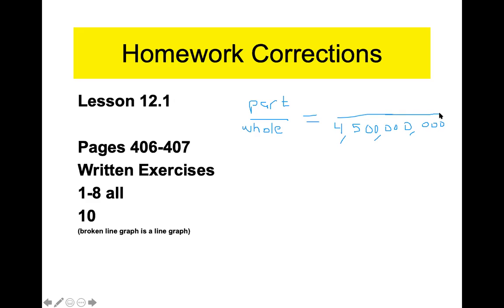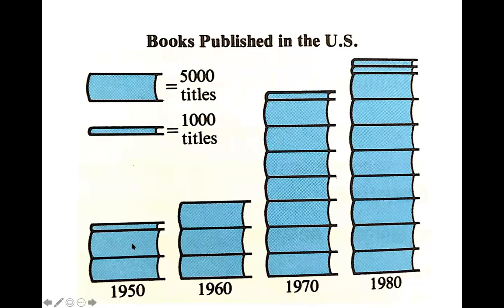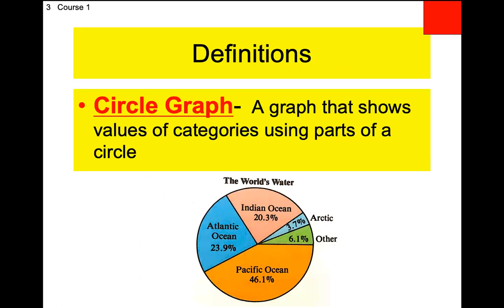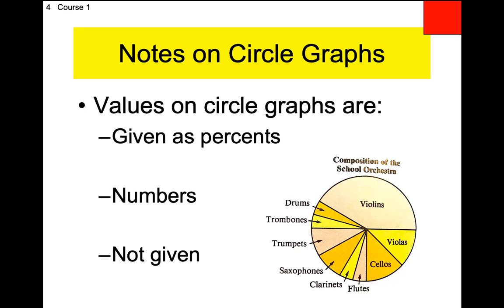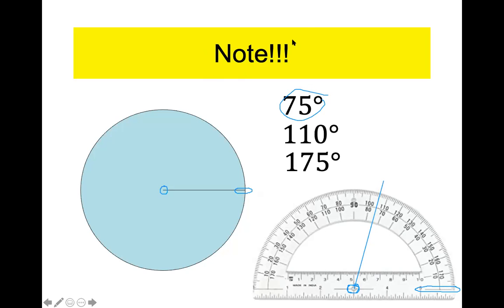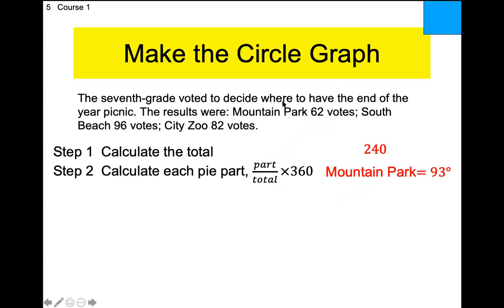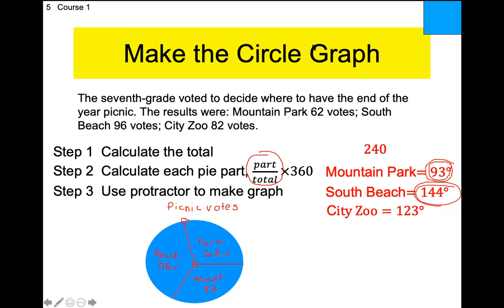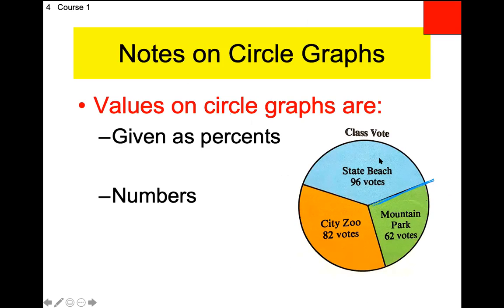Course 1 Lesson 12.2 (P1)